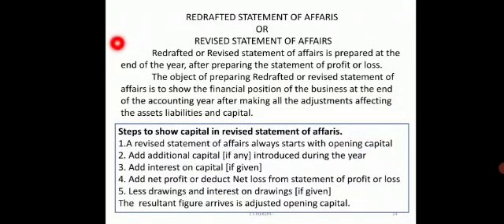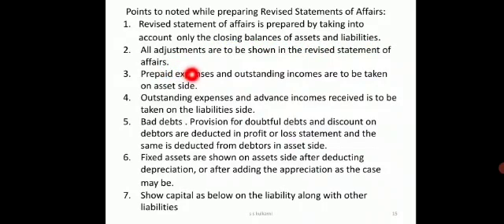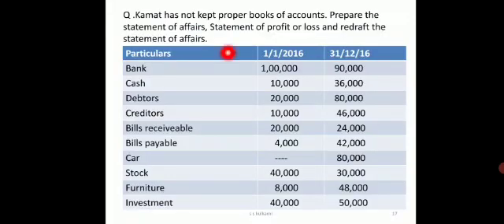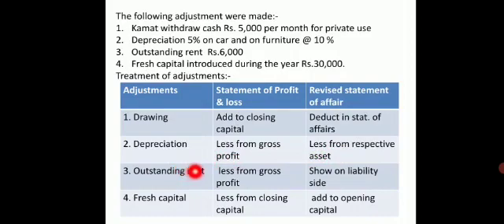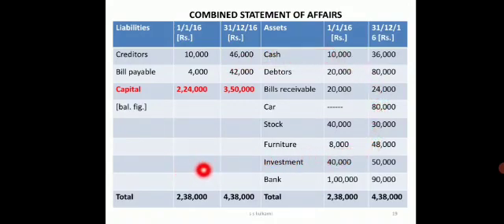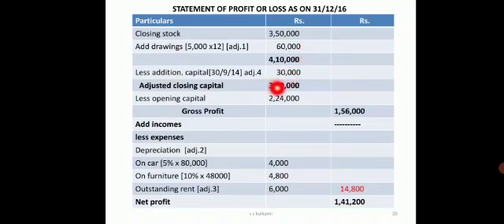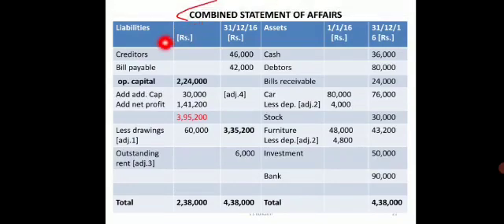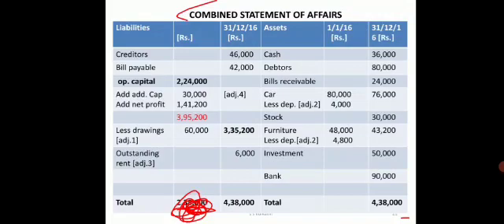By Prof S.S Kulkarni PU-I Class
Accounting for Incomplete Records